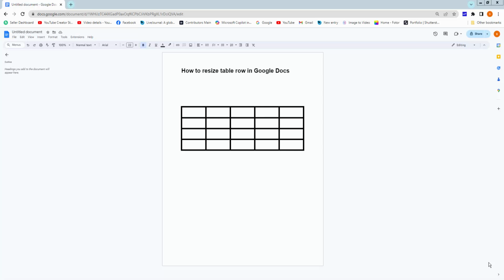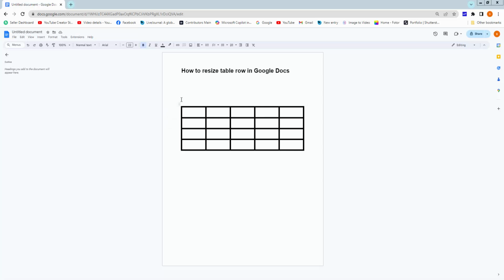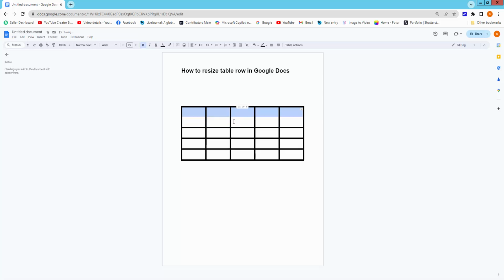How to resize table row in Google Docs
Assalamu Walaikum,
In this video I will show you, How to resize table row in Google Docs.  Let's get started.